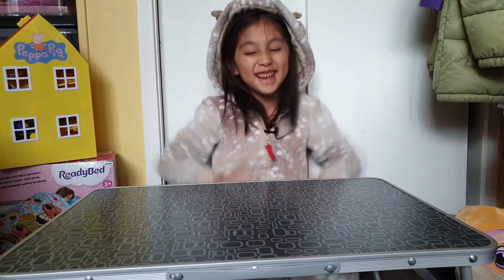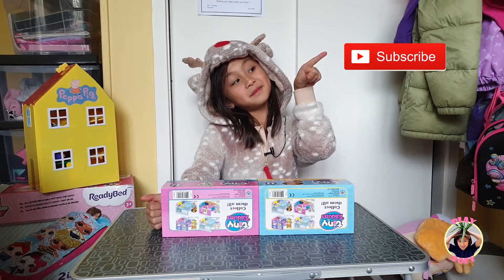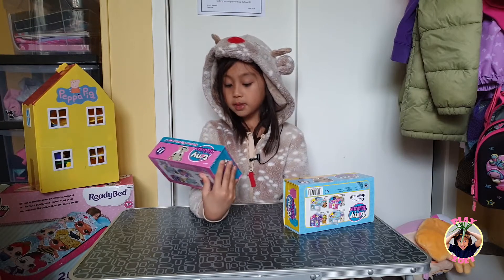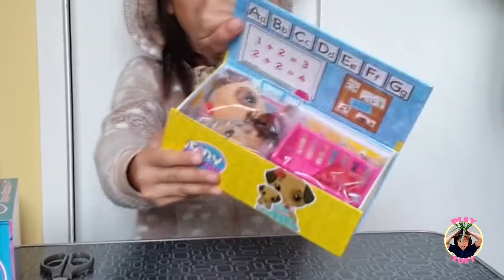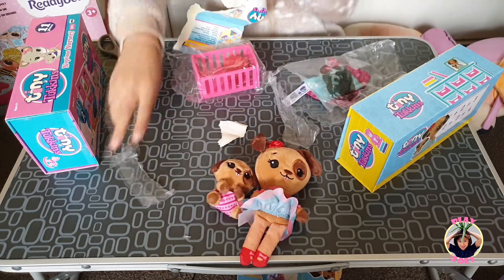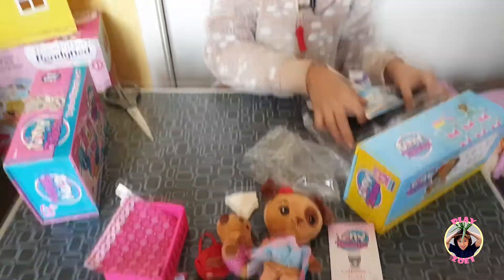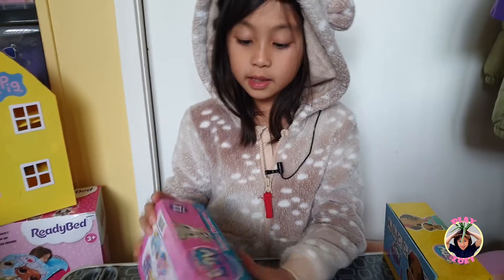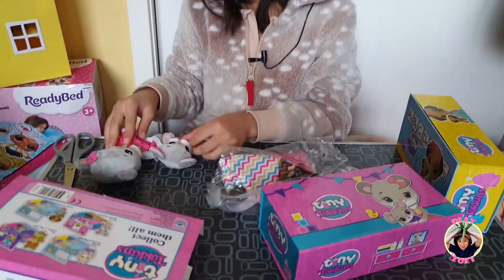Tiny Tukkins Playset | Naptime Nursery | Preschool Playtime | Unboxing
New playsets to play for Zoey from Tiny Tukkins. Have fun watching kids!!!